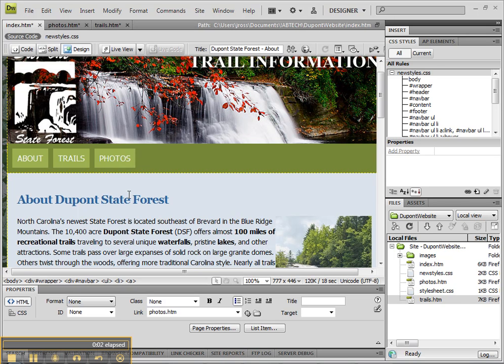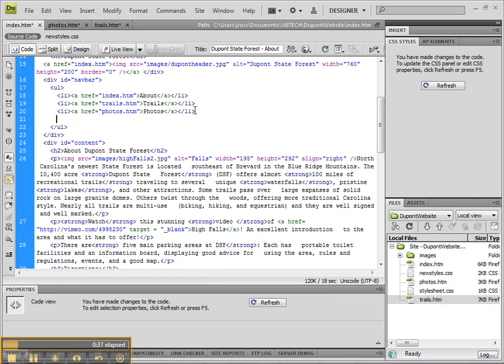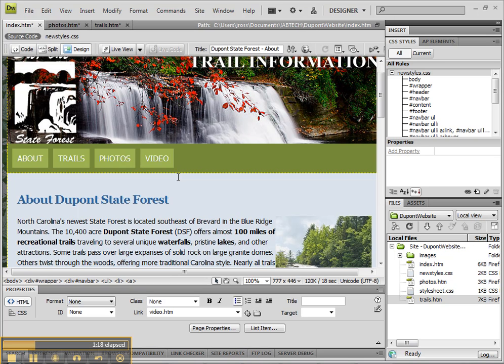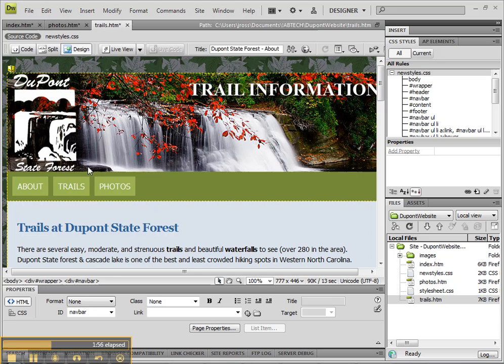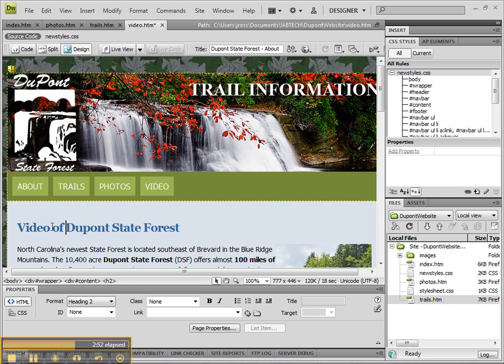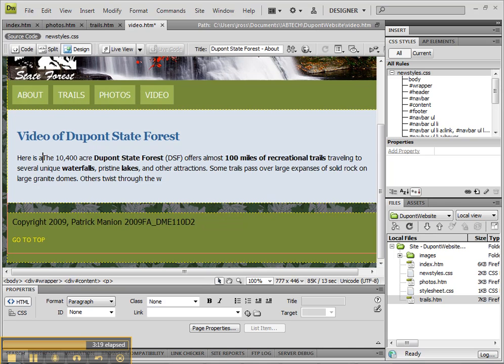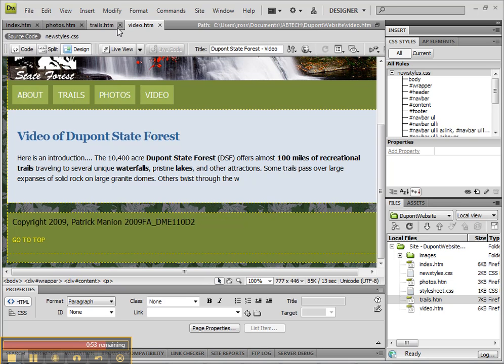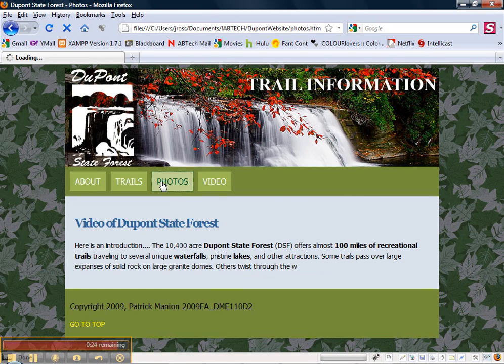HikingWebsite_WebStandards,_part16,_video_page.mp4